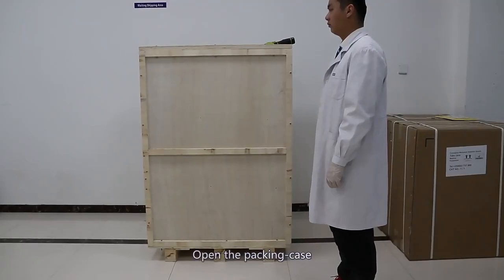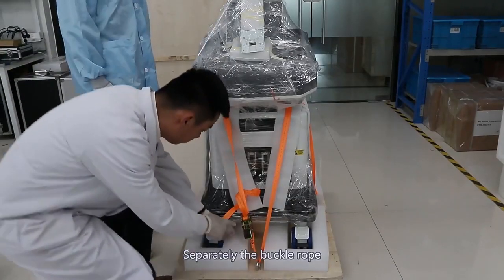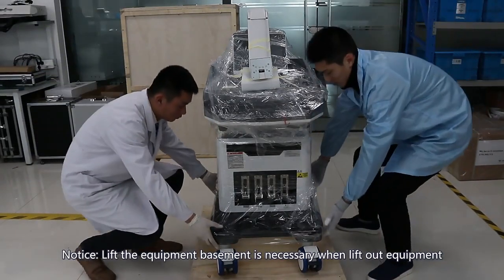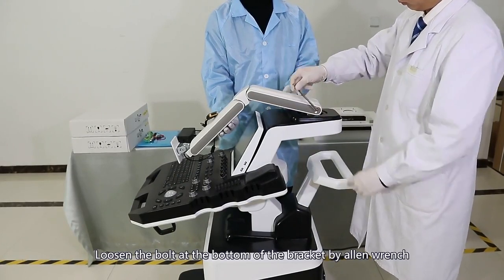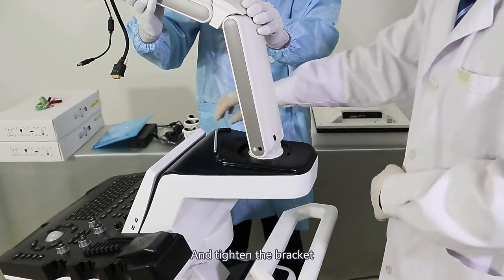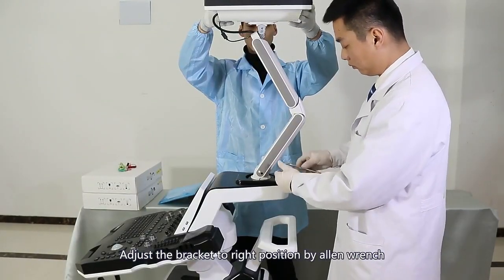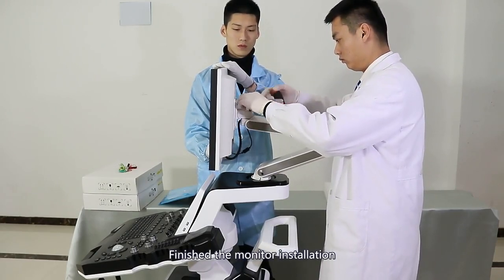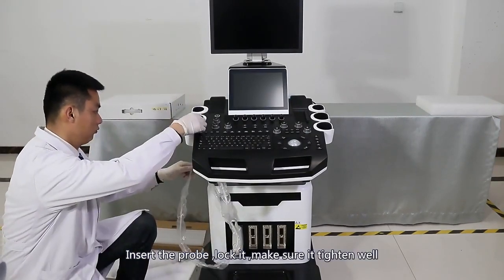Installation -YJ-T30 Trolley Color Doppler Ultrasound Scanner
HENAN FOREVER MEDICAL CO.,LTD.